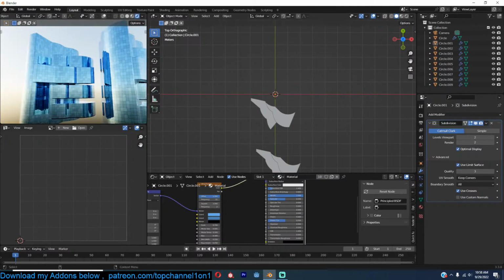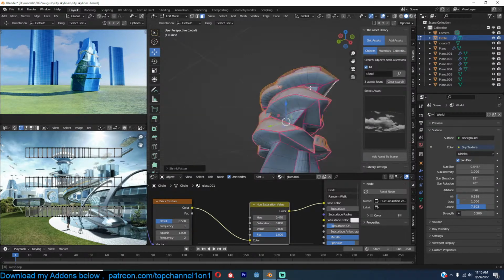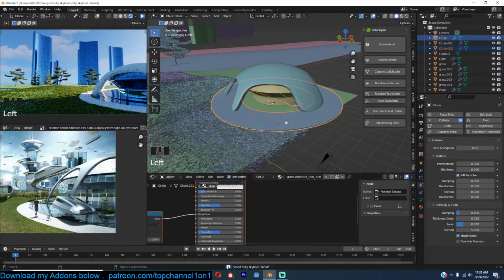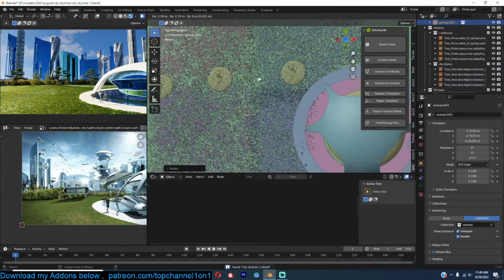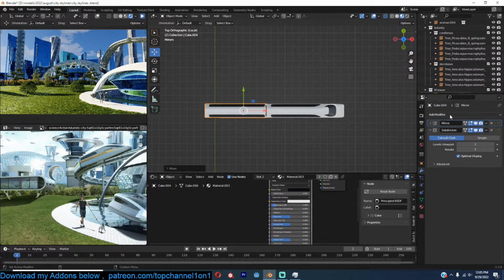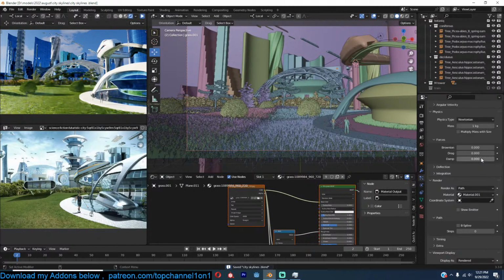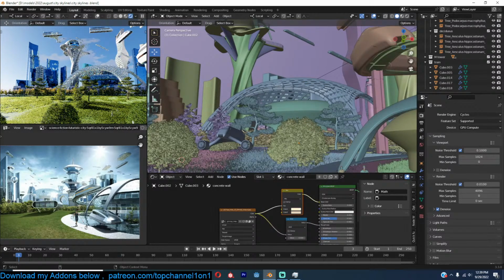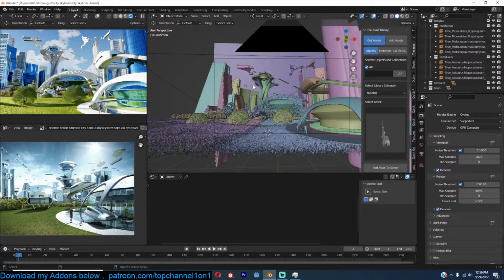🔴 blender live - making a futuristic city in blender